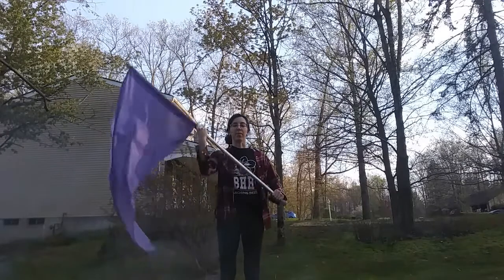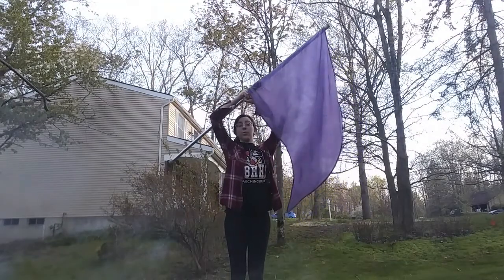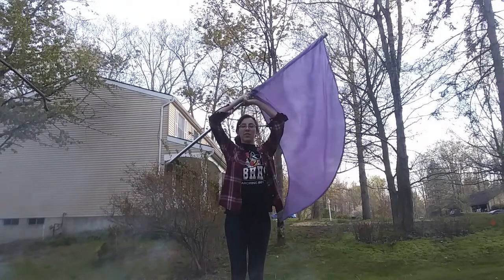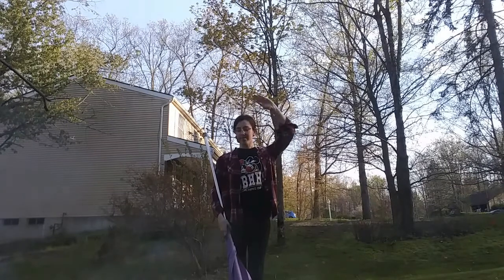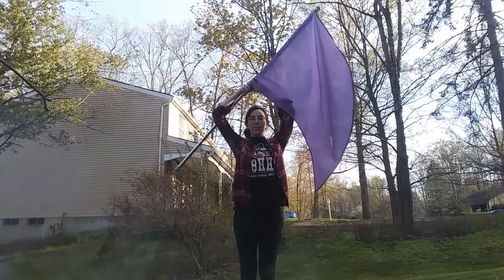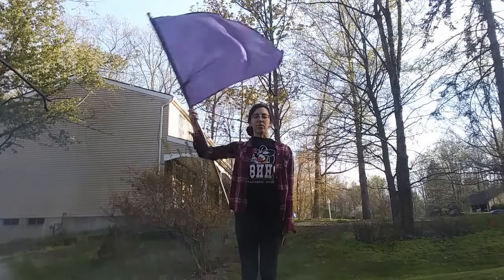8. Cradle Fundamental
Learn the Cradle!